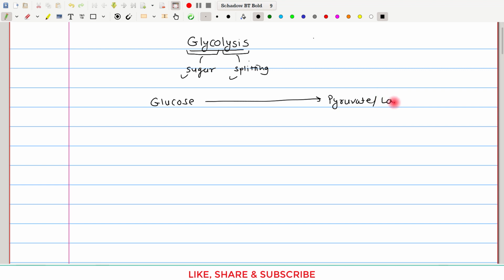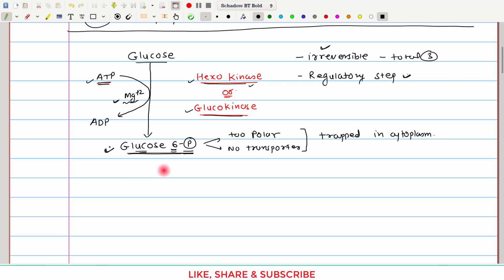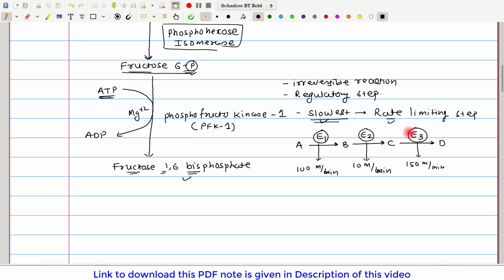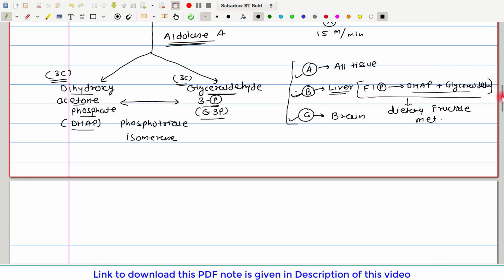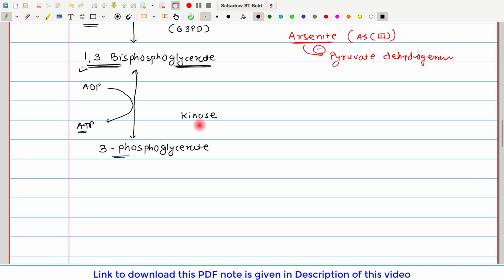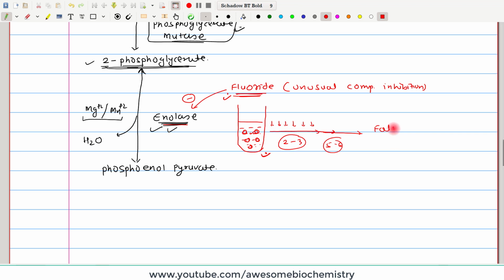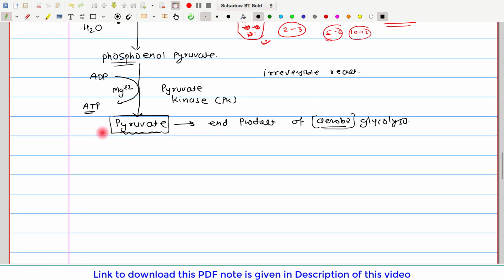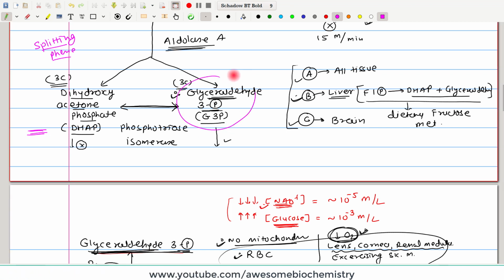1. Glycolysis: Overview & Reactions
This YouTube video delves into the topic of glycolysis, providing a thorough and comprehensible explanation. I aim to convey the information in a way that is both informative and practical. I hope you find this tutorial useful in expanding your knowledge on the subject.

Link of previous video: [This is the 1st video of playlist so no previous video link]
glycolysis,
glycolysis class 11,
glycolysis animation,
glycolysis biochemistry,
glycolysis cycle,
glycolysis pathway,
glycolysis pathway biochemistry,
glycolysis crash course,
glycolysis and krebs cycle,
glycolysis and tca cycle,
aerobic and anaerobic glycolysis,
anaerobic glycolysis energy system,
glycolysis biochemistry mnemonics,
glycolysis breakdown,
glycolysis biochemistry mcat,
biochemistry glycolysis,
biochemistry glycolysis cycle,
glycolysis cycle trick,
glycolysis cycle biochemistry,
glycolysis cycle animation,
glycolysis cell biology,
class 11 glycolysis cycle,
glycolysis diagram,
glycolysis detailed pathway,
glycolysis detailed,
glycolysis definition,
glycolysis drawing,
define glycolysis,
describe glycolysis,
glycolysis easy explanation
Index:
00:00 - Intro
01:55 - Reactions of glycolysis